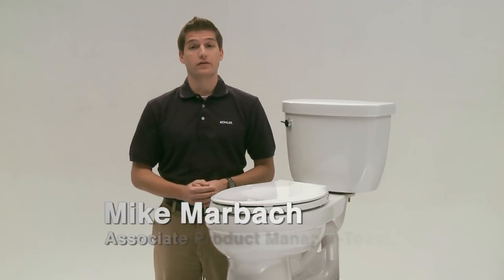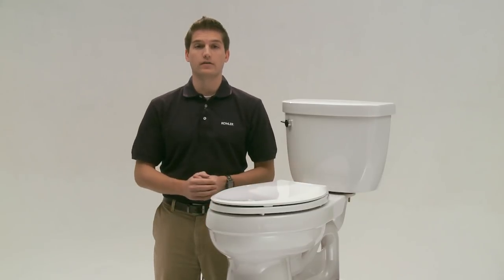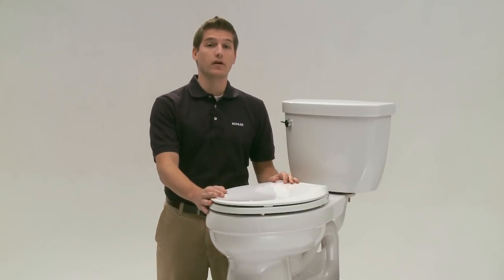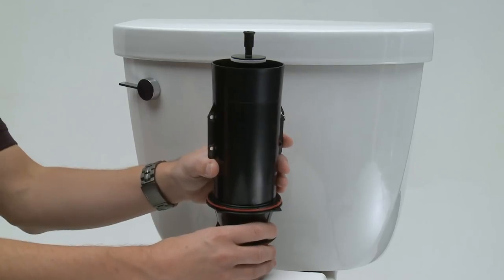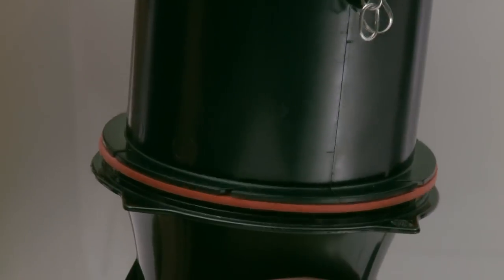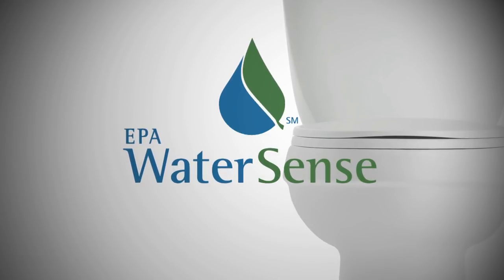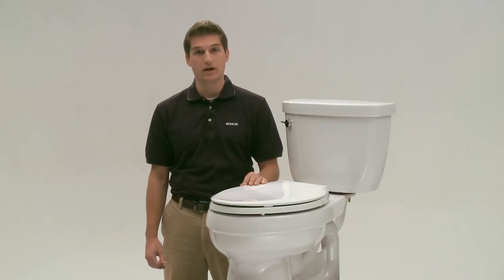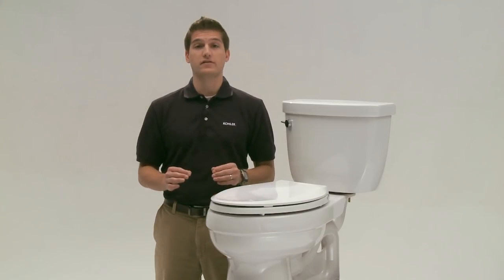Kohler Toilets - Cimarron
A look at the water-saving Kohler Cimarron toilet--complete with Comfort Height, easy dry-lock installation, and a canister flush valve that maximizes flushing performance.